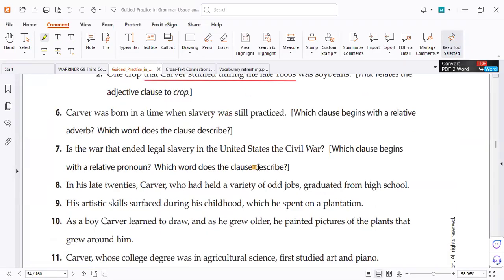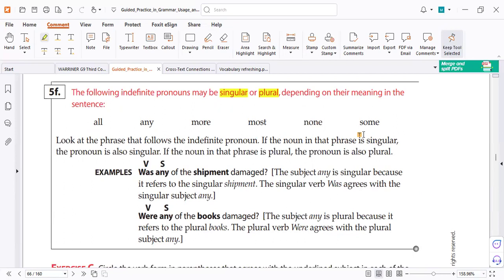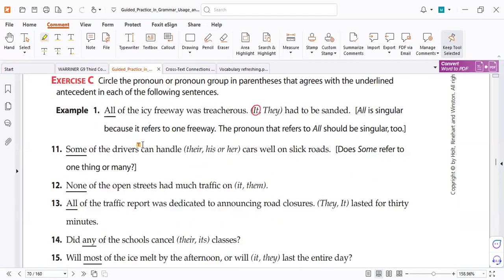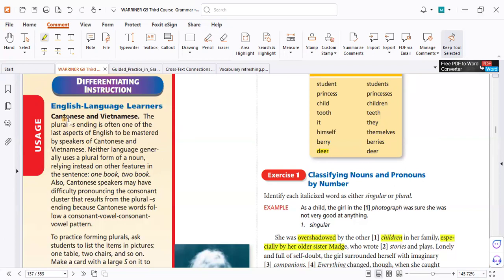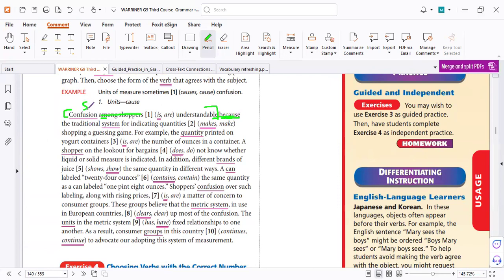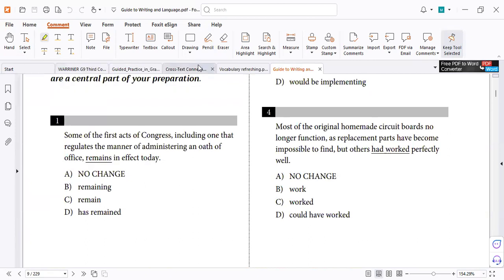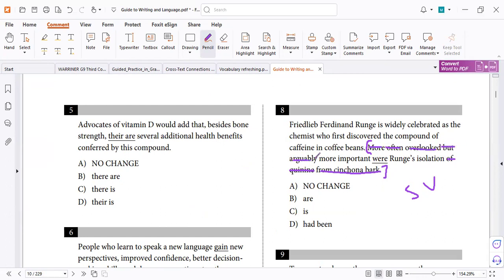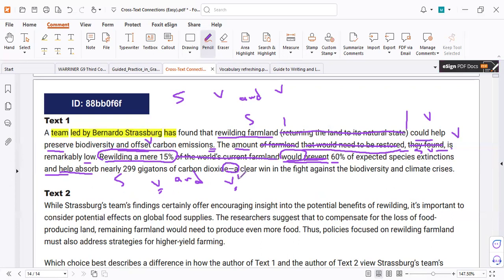Essentials for Tests : SAT ACT AP EST